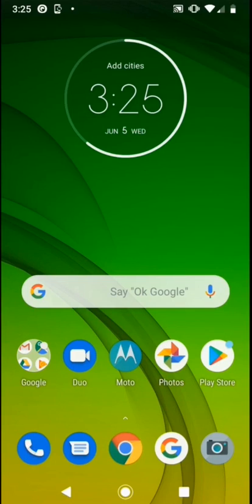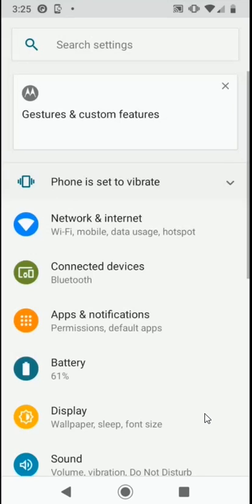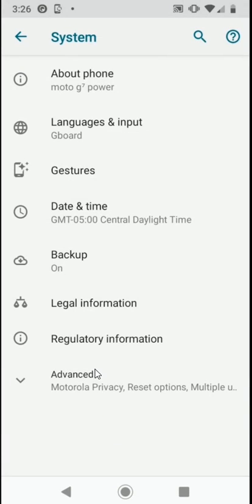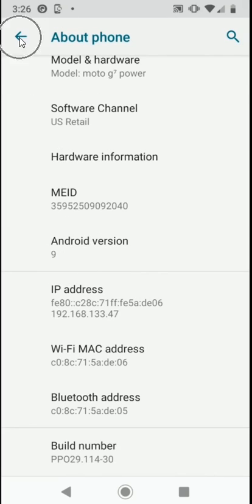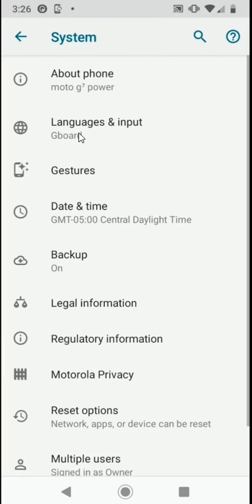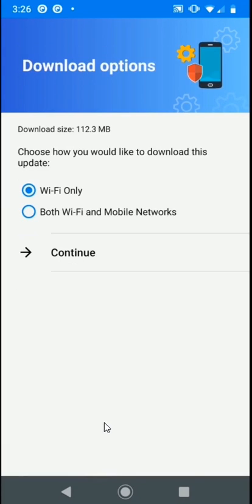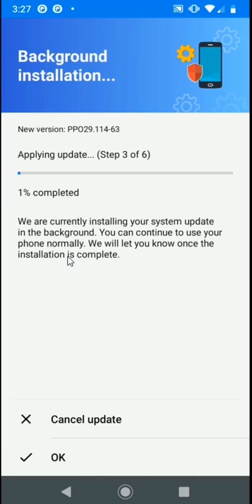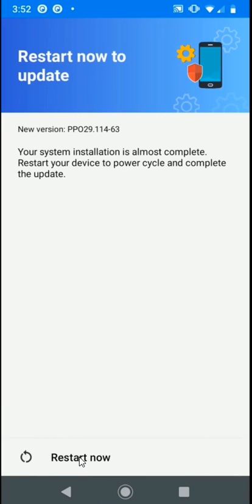How To Update Software On A Motorola Smartphone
Updating your smartphone's system is easy using these steps. Watch the video to learn how to update the Motorola G Series Android smartphone device. Software updates are important to your digital safety and cyber security. System updates patch flaws to help you protect your data. You deserve the latest and greatest from your device.